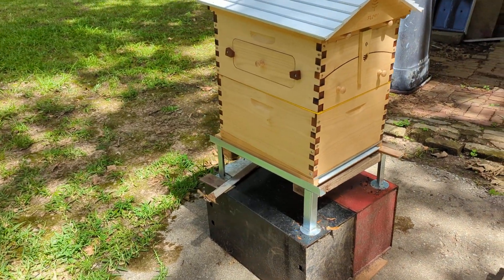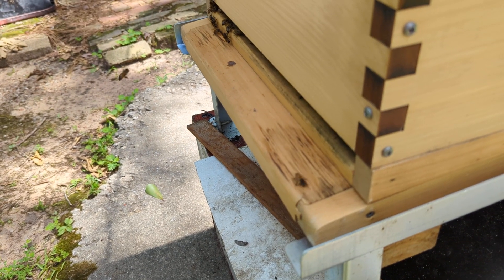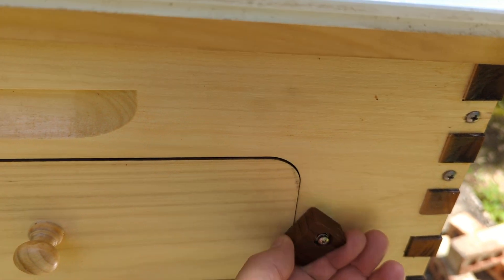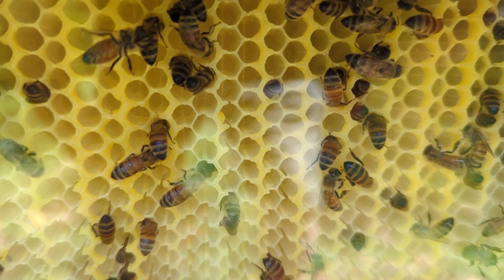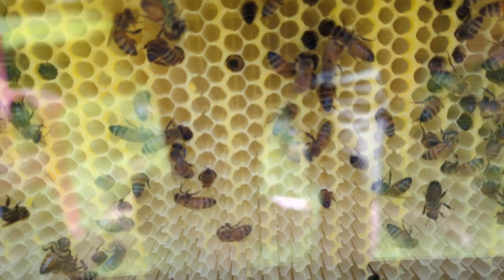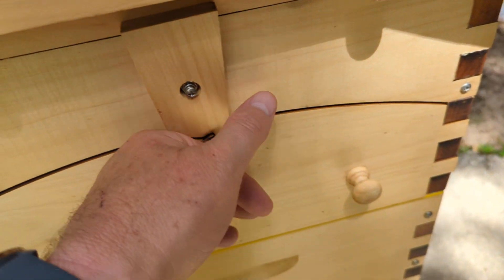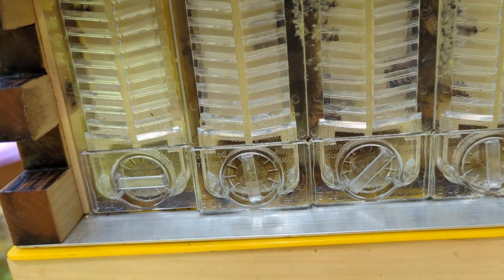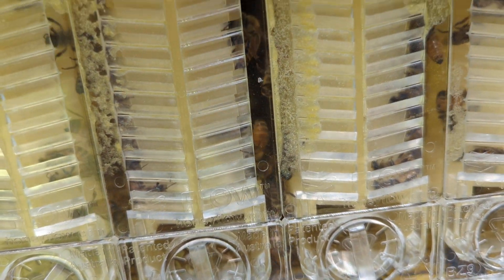Day 6 honey bees with flow hive